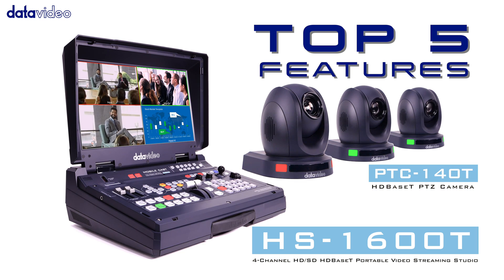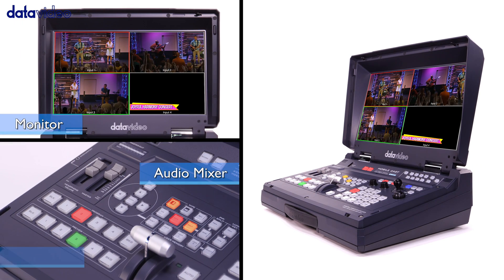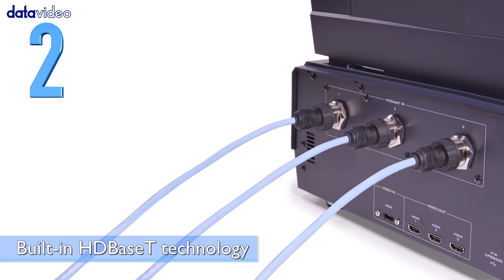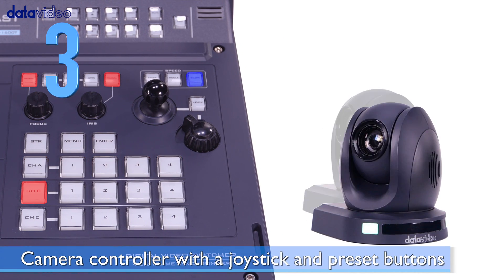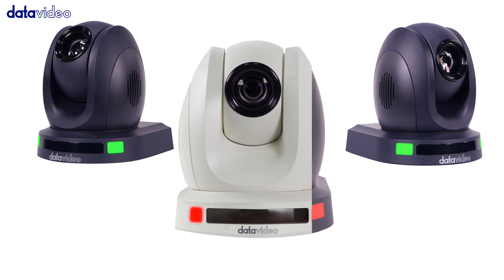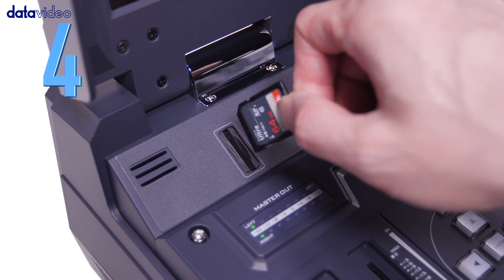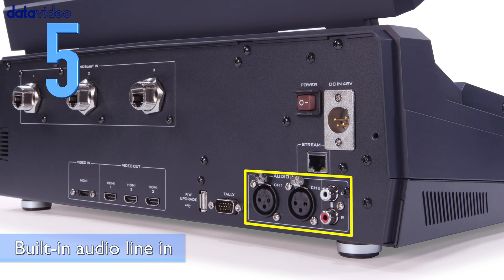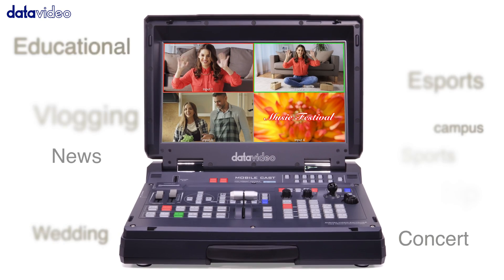【Official】The Simple Workflow by HS-1600T HDBaseT Portable Video Streaming Studio｜Datavideo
「 HS-1600T 4-Channel HD/SD HDBaseT Portable Video Streaming Studio」

The HS-1600T is a 6-in-1 product that will simplify your workflow. It is a portable HDBaseT hand carried studio that has a switcher, monitor, camera controller, audio mixer, streaming encoder, and recorder built in. What more do you need to execute your production other than PTC-150TL HDBaseT PTZ cameras?
The built-in HDBaseT technology allows receiving of 1080p signals from three PTC-150TL or PTC-140T HDBaseT PTZ cameras via CAT6 cable. It features PoE to provide power to three PTC-150TL or PTC-140T cameras, making installation fast and easy. Keeping things user-friendly, you only need to push one button to stream to your preferred CDN and record to SD card simultaneously.
Another great feature of the HS-1600T is the integrated joystick for controlling the pan, tilt, and zoom of the PTC-150TL cameras. You can also adjust focus and iris, as well as access the camera's menu. There are four preset buttons for each camera, making it easy for an operator to recall preset shots with a press of a button.
The all-inclusive features of the HS-1600T make it ideal for various applications such as live events, worship, seminars, and corporate presentations.